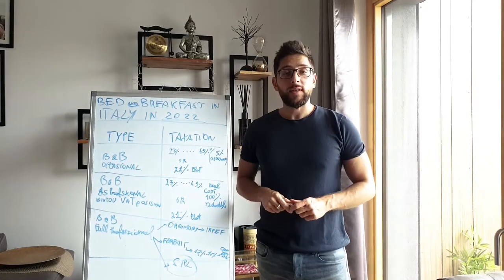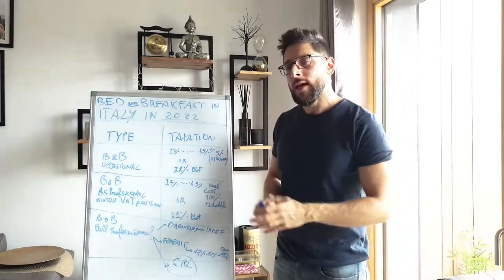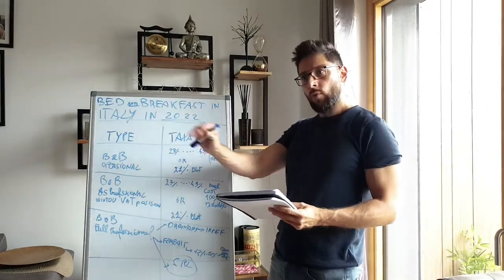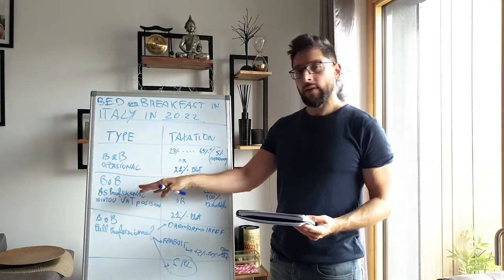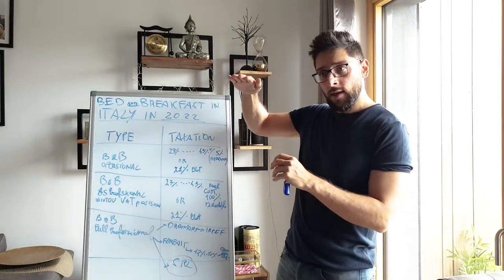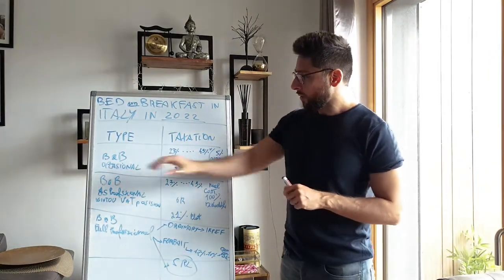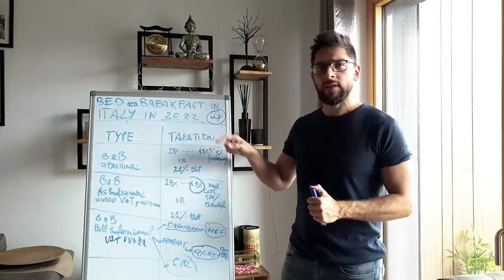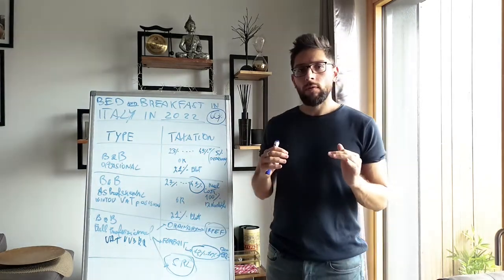What Italian Bed and Breakfast Taxation Will LOOK LIKE in 2022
Did you ever Wondered to Pay 5% Taxes with a Regime to Start Up Your Business in Italy?

Video Course | Eligibility Test for The Impatriate Regime Video Course | How to move to Italy paying less taxes

✅ In this video, we'll take a look at what Italian bed and breakfast taxation will look like in 2022. This is important information for all Italian bed and breakfast owners and operators, as the taxation of Italian bed and breakfast businesses is quite complex and only in this video is explained in a simple manner.

Whether you're an Italian bed and breakfast owner or operator, this video is a must-watch! We'll explore the key changes that will take place in Italian bed and breakfast taxation, and how you can prepare for them. By watching this video, you'll be able to stay informed and in control of your business!

Mission and purposes of Esentaxa
✅ International tax consultants with focus on the Italian Market. How can we help you?

✅  The only tax consultancy service that accompanies you during your stay in Italy avoiding paying extra taxes and unwanted fines.